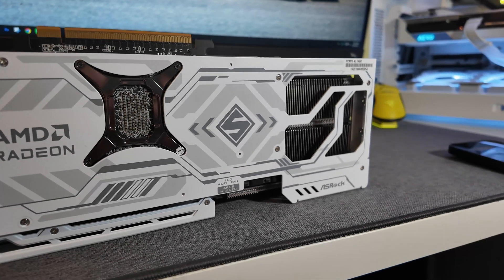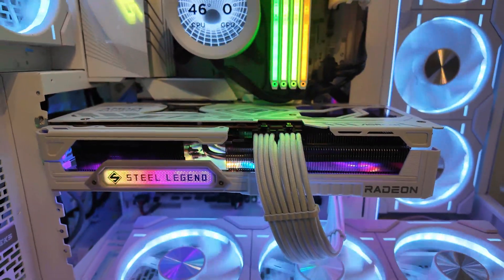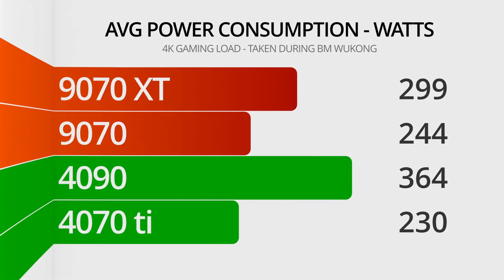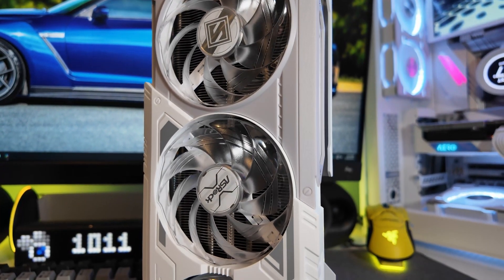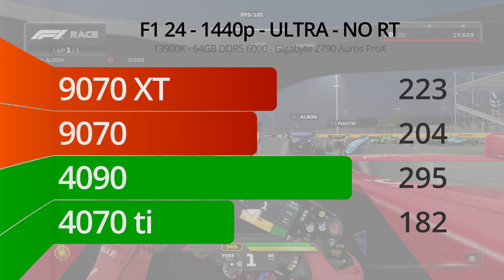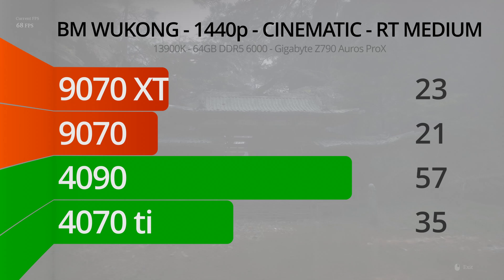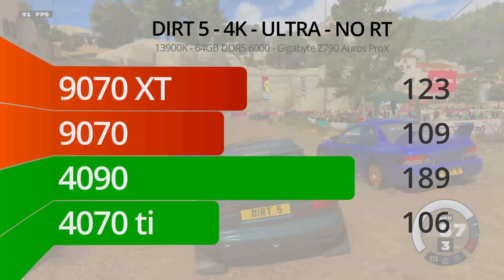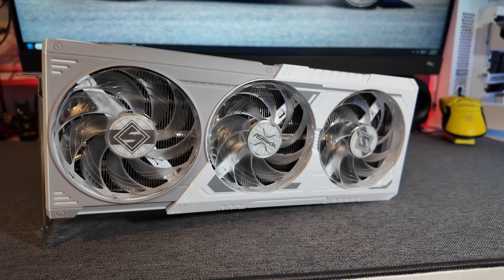Can AMD Save Us From NVIDIA - RX 9070 & 9070 XT Review!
The new RDNA 4 GPUs are here! Check out the performance of the Radeon RX 9070 and 9070 XT vs. NVIDIA in 4K and 1440p gaming!

My Gear List:
CAMERAS -
DJI Osmo Pocket 3
Sony ZV-E10
Sigma 16mm f/1.4 lens

AUDIO -
DJI Mic 2
NZXT Capsule Mini

LIGHTING -
Elgato Keylight Air
Neewer Mini LED VIdeo light
LED Product Light